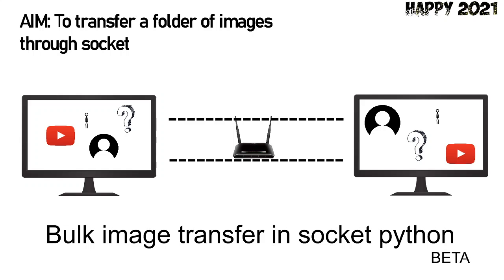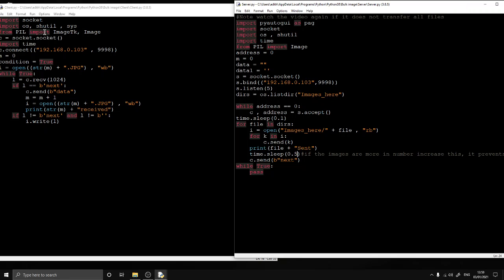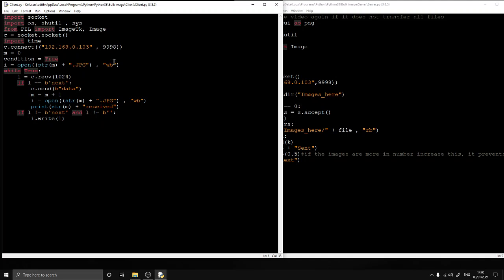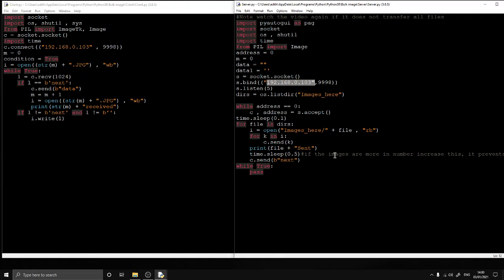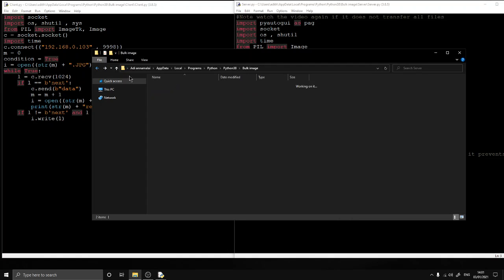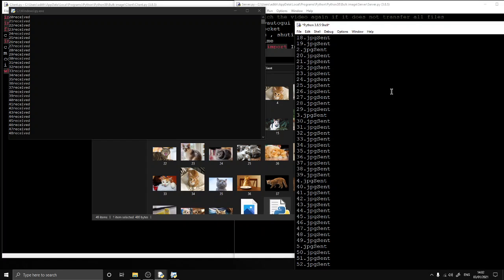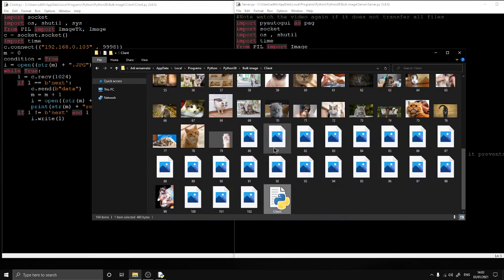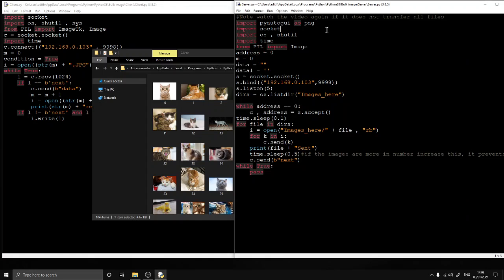Bulk image transfer using socket python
Make sure to install the pip packages
You do not need pyautogui .
If any errors ask in comment section
If the video helps subs.
How to get private IPv4 address:
go to command prompt or terminal.
Type ipconfig or ifconfig.
You can see your ipv4 address

Entry Scene : Prem Dharshan